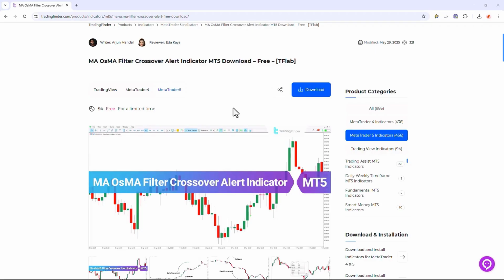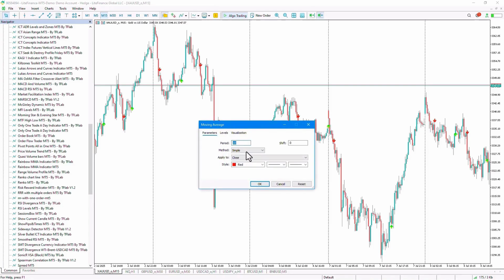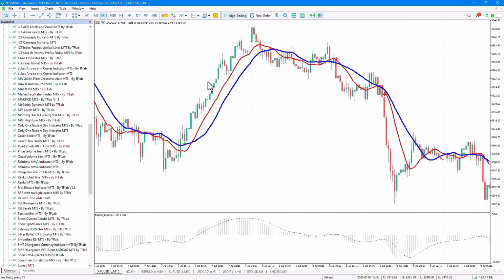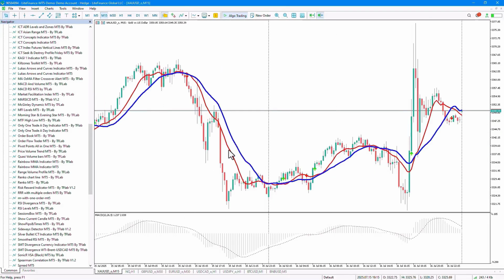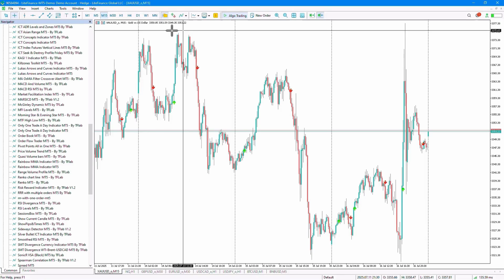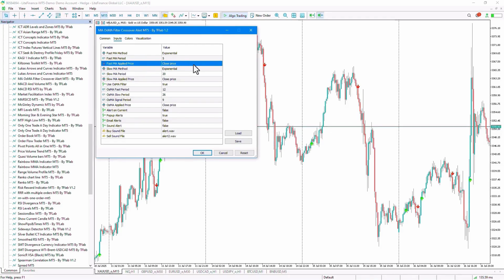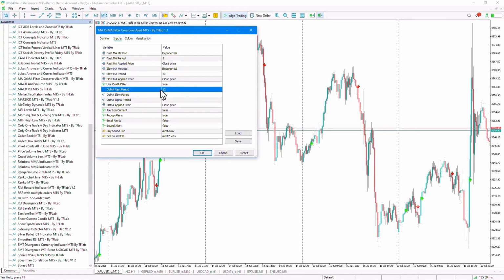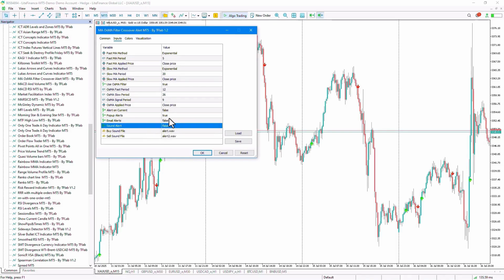💎MA OsMA Filter Crossover Alert Indicator Download MT4/5 – Free – [TradingFinder]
🔔 Discover this powerful MT4/5 indicator that combines Moving Averages (MA) with OSMA crossover alerts to enhance your trading decisions.

📊MA OSMA Filter Indicator – Ideal for identifying momentum shifts and precise entry points based on smoothed crossover logic.

⚙️ This tool uses built-in filtering logic to minimize noise and only alert on high-probability trend reversals.

🆓 Absolutely free to download from TradingFinder. Perfect for traders looking to sharpen their technical strategy with confirmed MA/OSMA signals.

📈 Whether you're a scalper or swing trader, this indicator can easily become part of your professional trading toolbox.

00:00 Intro
00:06 Download the indicator
00:38 How to use indicator
01:26 Add Moving Average
02:03 Add MACD indicator
04:50 Remove Moving Average
05:06 Draw trend line
06:20 Change indicator settings
06:30 Change fast MA method
06:50 Change fast MA type
07:19 Change slow MA method
07:40 Change slow MA type
08:00 Enable MACD filter
08:20 Fast MACD period
08:40 Slow MACD period
09:00 MACD signal period
09:20 Change MACD type
09:40 Enable pop-up alerts
10:00 Enable email alerts